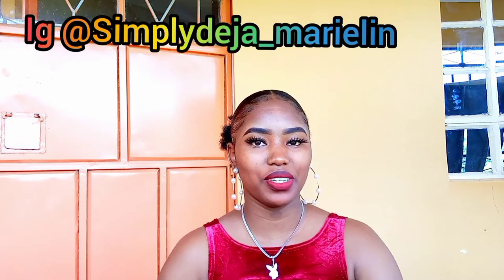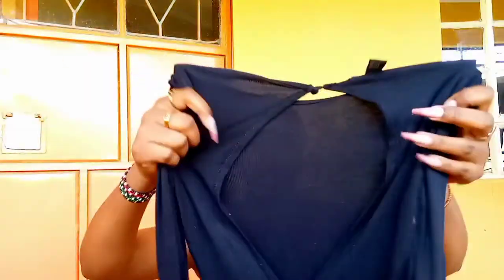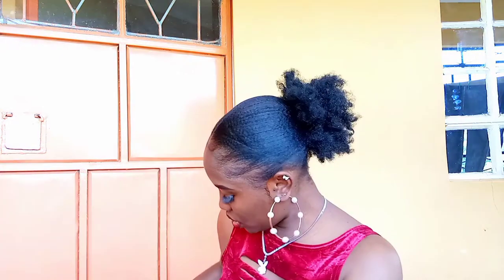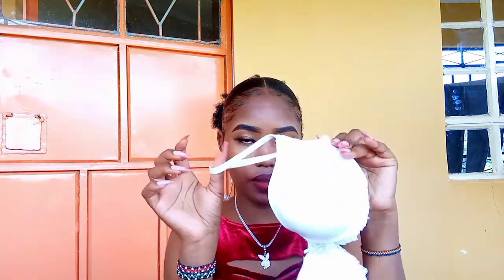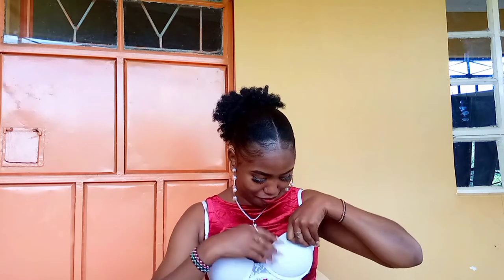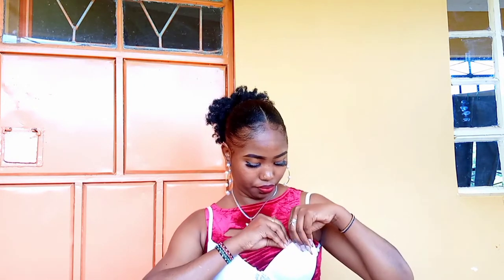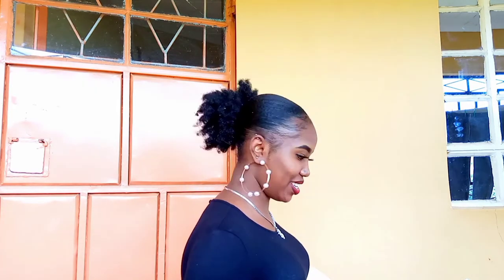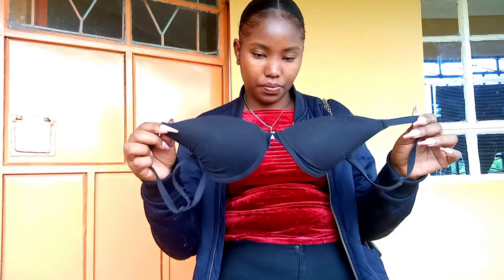DIY/How to make a backless bra/Backless top or dress bra Hack... (very simple)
Hey friends 😍...I m back with an amazing video of how to make a backless bra,I m so excited about this video hope it excites you too and educates you 😍. enjoy loves please don't forget to SUBSCRIBE and share 😌